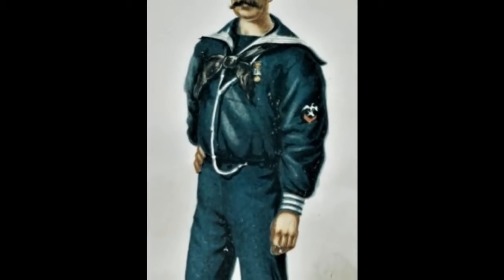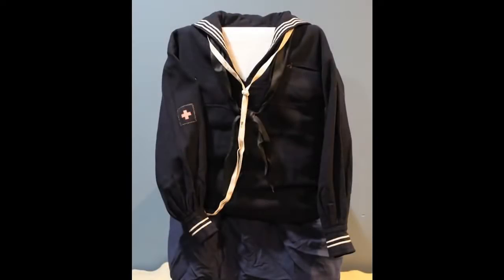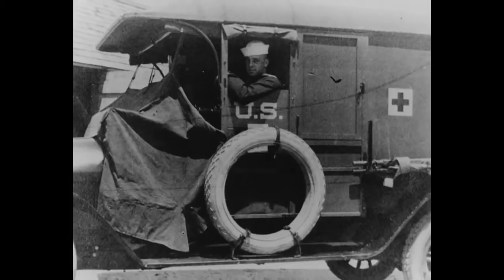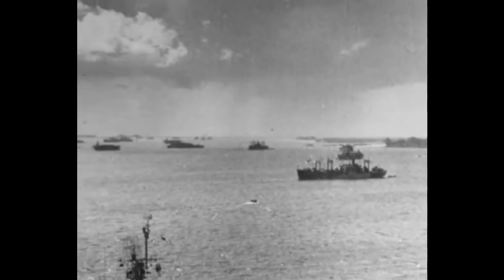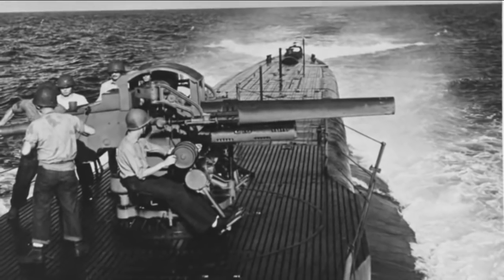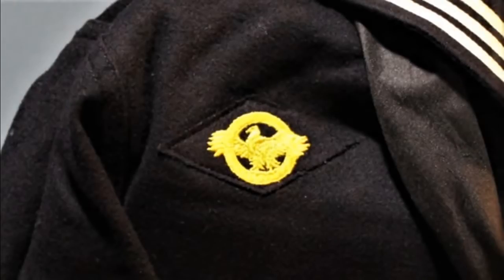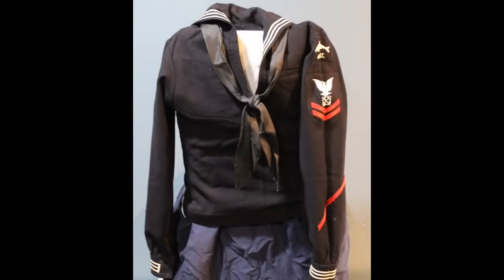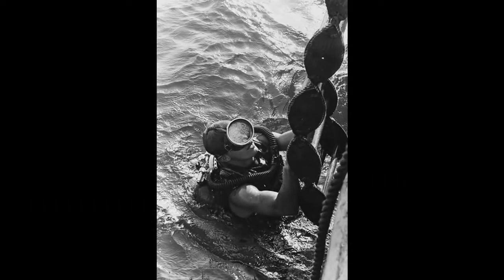The Enlisted Jumper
A look at the classiic enlisted Navy jumper and the changes in its wear over the years.